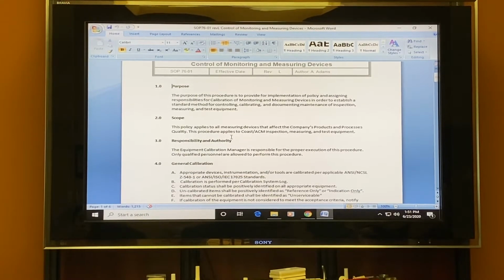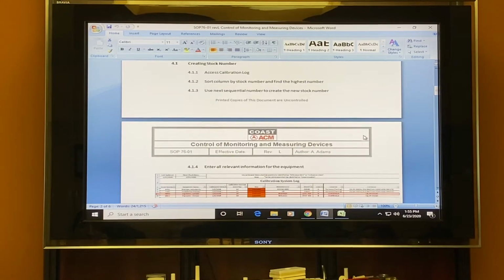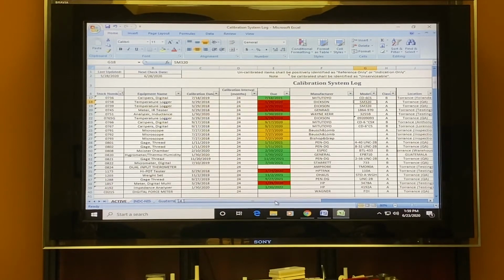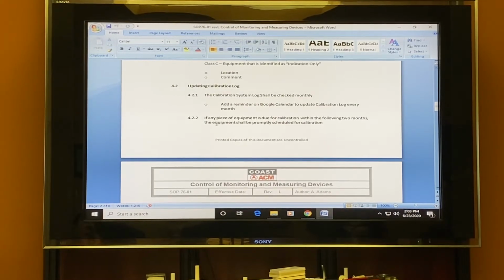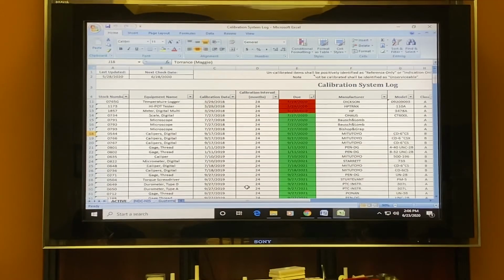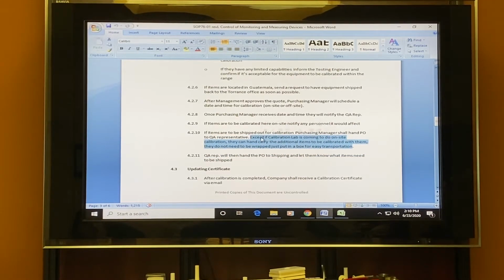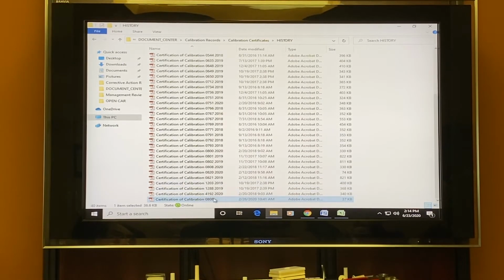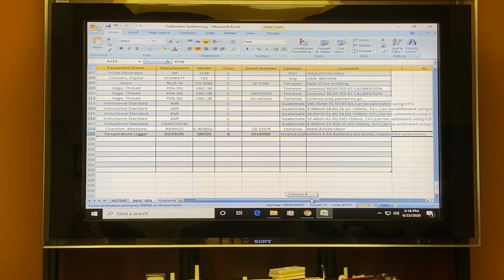SOP 76.01 CONTROL OF MONITORING / MEASURING DEVICES